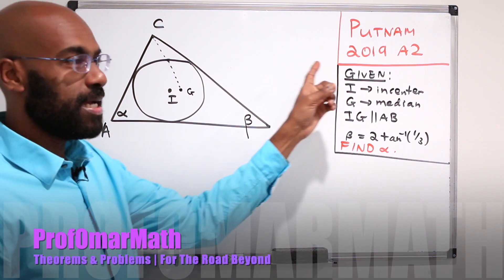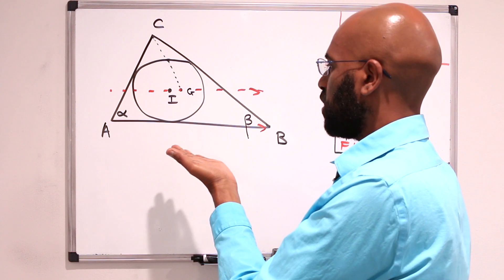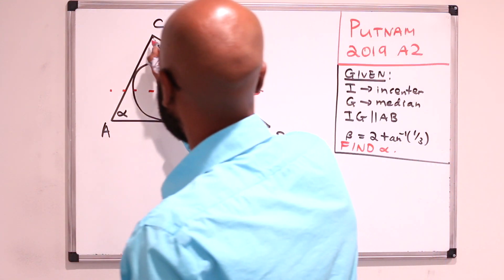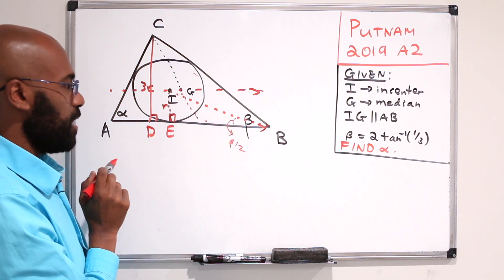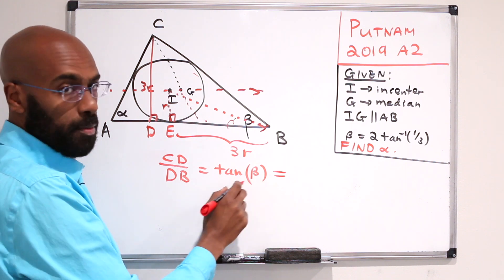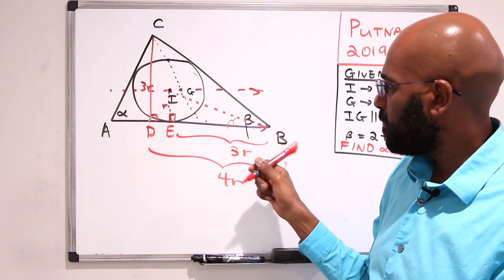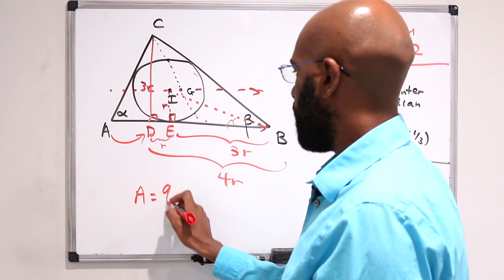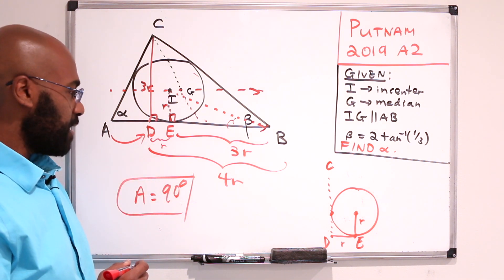Putnam Exam 2019 A2 | Incenter, Median and Angles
Putnam Exam 2019 A2 is a classical geometry problem that provides information about the incenter, median and angles of a triangle, and asks for the value of another angle. This is a rare classical geometry problem for the Putnam exam.